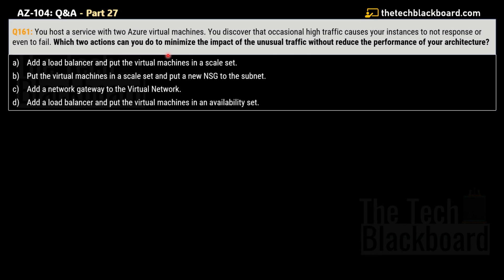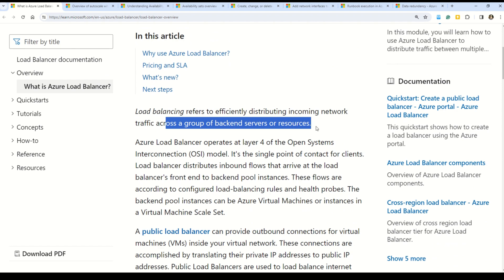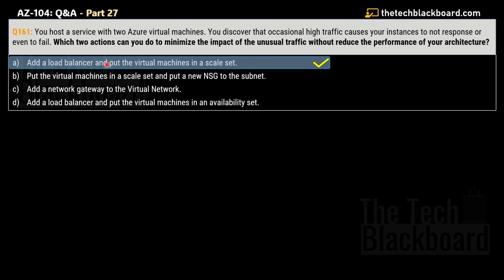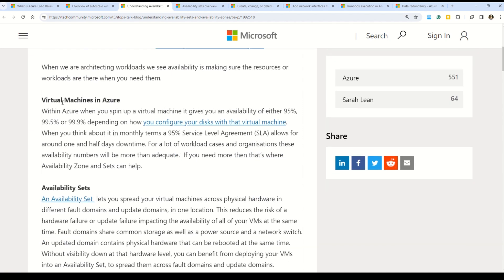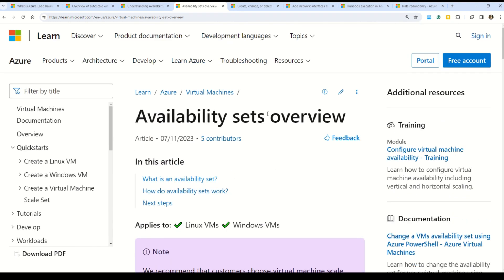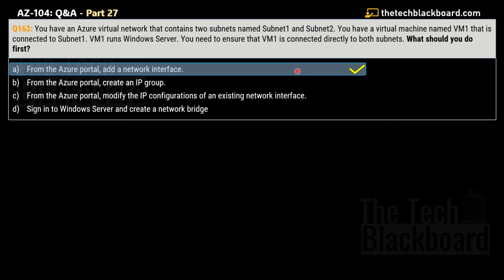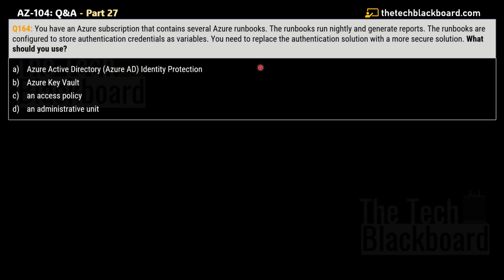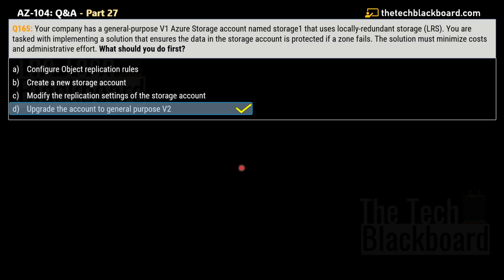EP27: Master the AZ-104 Exam! Sample Questions, Key Concepts, & Expert Tip | 2025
Full AZ-104 Playlist:    • Microsoft Azure Administrator (AZ-104) Cer...

We cover questions on:
◾ Azure Policy
◾ Azure RBAC
◾ Subnets
◾ Virtual Networks
◾ Azure Storage
◾ Azure Files
◾ virtual machine
◾ ARM Templates
◾ Azure
◾ Azure App Service
◾ Azure Container
◾ Bicep
◾ Azure CLI

👉To access the Q&A PDF for Exam Crams:
1. Become a Diamond Member of the channel. Click:   / @thetechblackboard

📄Following Exam Q&A Dumps | Real exam like Q&A (PDF) Available:
🅵🆁🅴🅴 𝗖𝗢𝗠𝗣𝗟𝗘𝗧𝗘  𝗦𝗘𝗥𝗜𝗘𝗦  👌
◼ Cloud Free Certifications :    • Free Certifications
◼ AWS Cloud Practitioner (2025)  :    • "FREE AWS Cloud Practitioner Course 2025: ...
◼ AZ 900: 216 Questions (2025)  :    • AZ 900 Q&A Series - 2025
◼ DP 203: 216 Questions  :    • Microsoft Azure DP-203 Exam Preparation | ...
◼ AZ-104: 2025 series  :    • Microsoft Azure Administrator (AZ-104) Cer...
◼ AZ 104: 6 Case Studies  :    • AZ-104 Must-Know Case Study Questions ⚡ Re...
◼ AI-900: 115 Questions  :    • Azure AI-900 Exam: Top Sample Questions fo...
◼ DP-900:  80 Question  :    • Pass the Azure DP-900 Exam: TOP Practice Q...

📑 Important Downloads:
1. FREE Azure Documentation File
2. Exam Q&A Dumps | Real exam like Q&A (PDF): Two Options
 a) 🤝 Join us (Diamond):    / @thetechblackboard